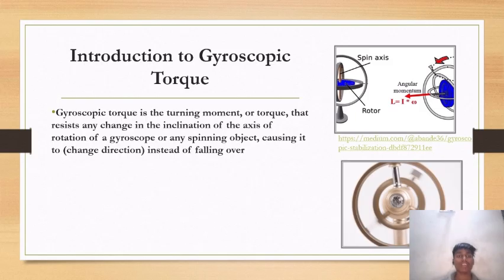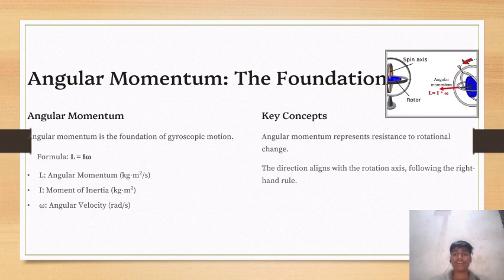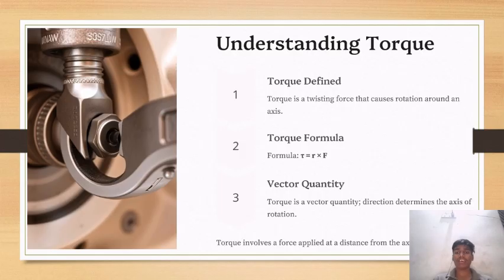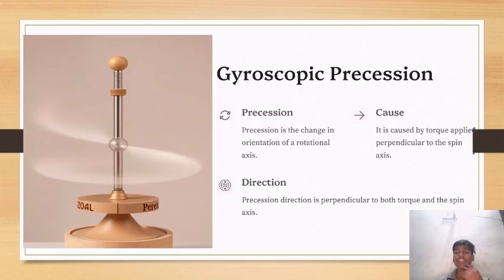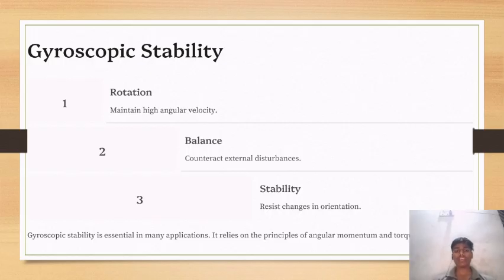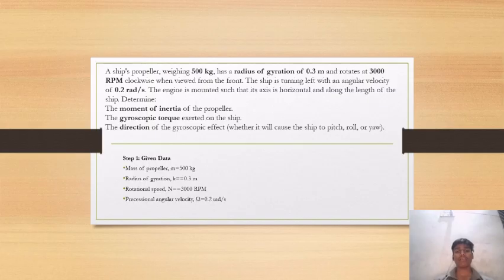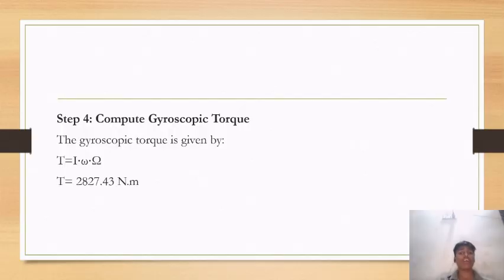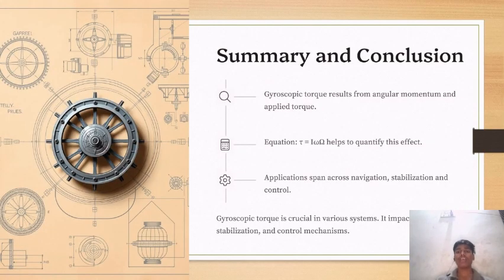Introduction to Gyroscopic Torque and numerical .